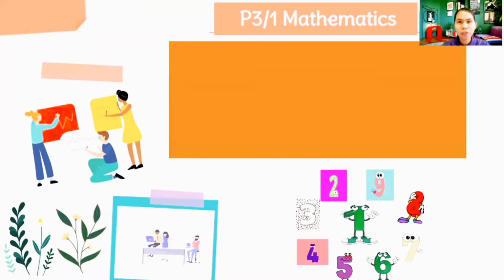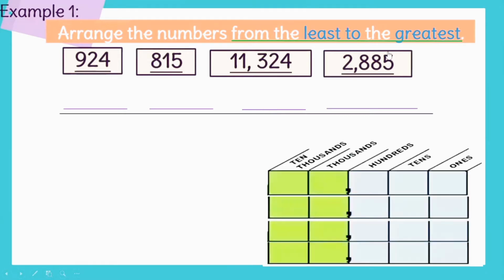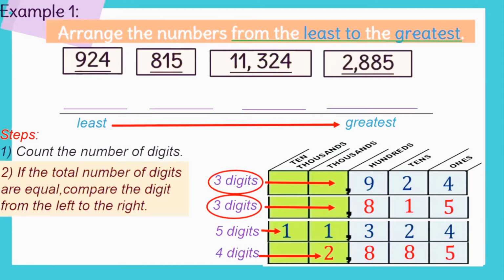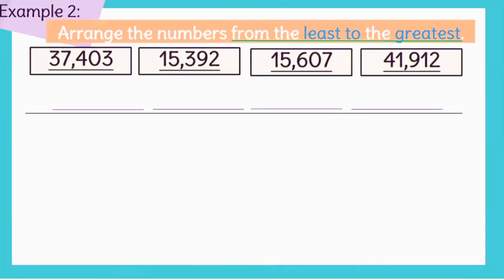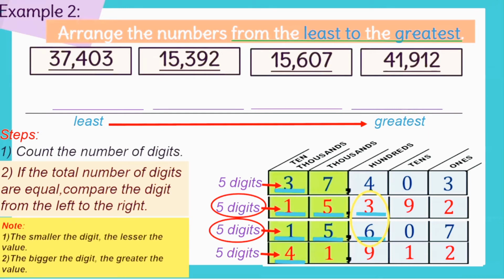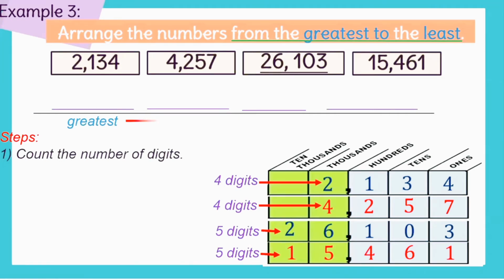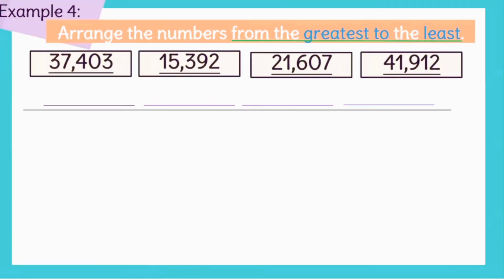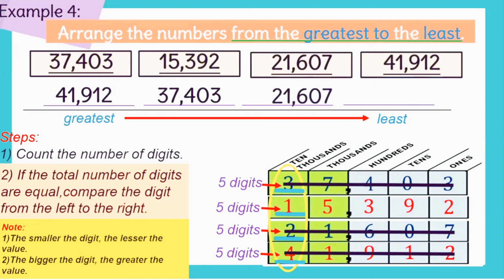P3 MATHEMATICS online class w/T. Joy (ARRANGING NUMBERS NOT BIGGER THAN 100,000)